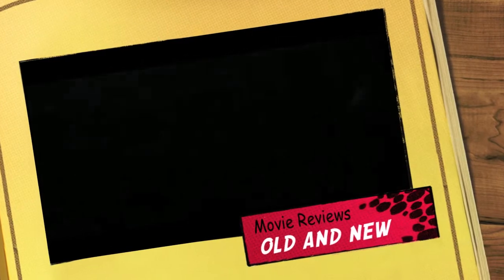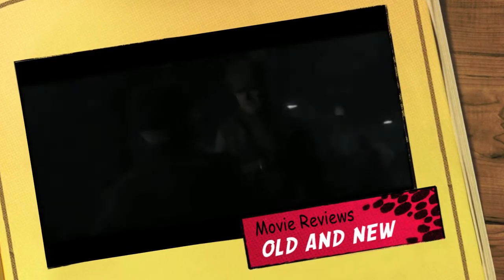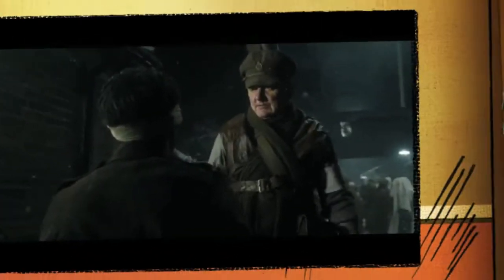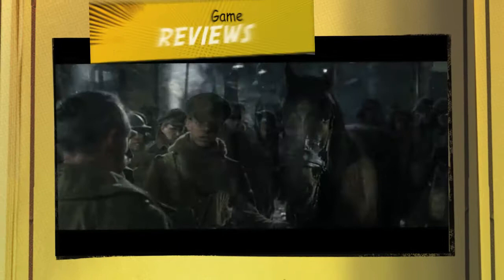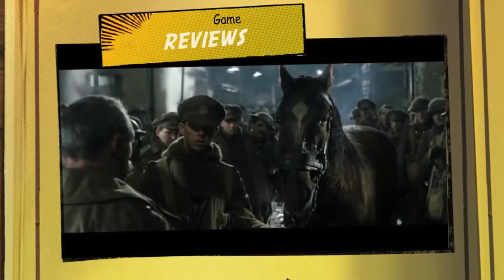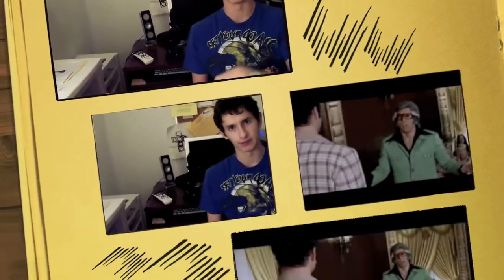War Horse-Movie Review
Austin reviews Steven Spielberg's latest war drama, "War Horse".